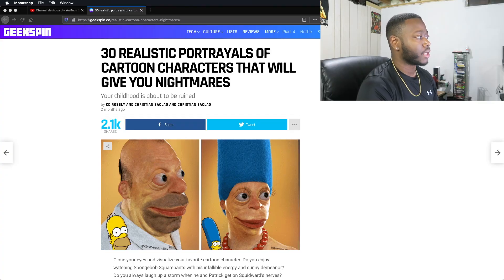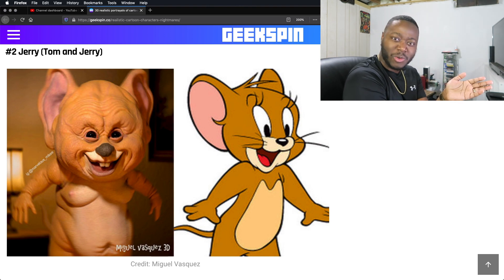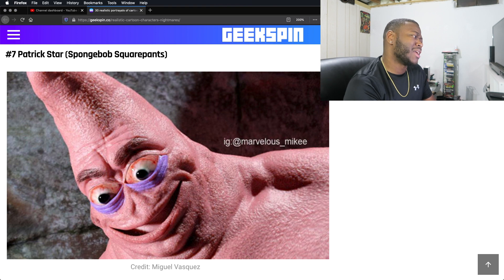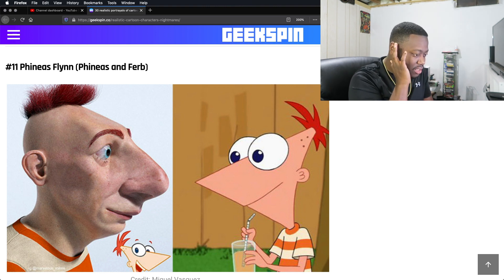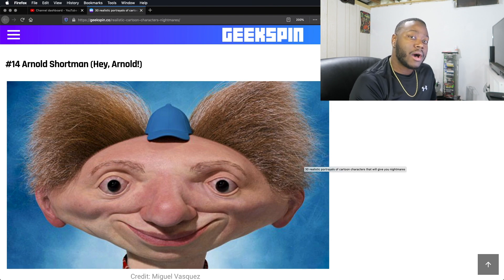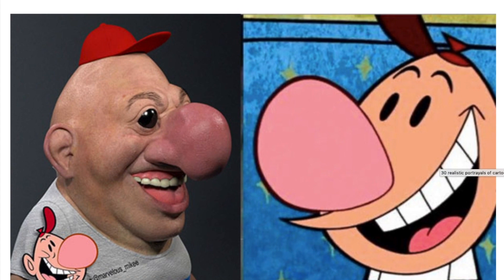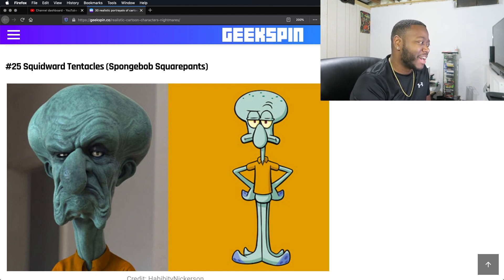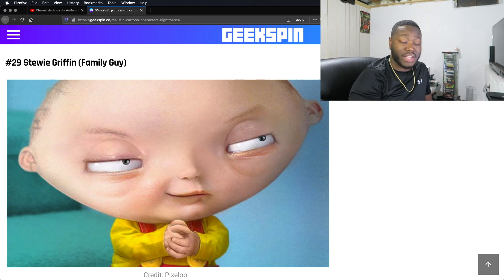If Cartoons Were Real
This Will Haunt Me Forever...

**Where To Send Me STUFF!**
7007 Metropolitan Parkway
Sterling Heights, MI 48311, USA

Username ➔ thasm00thk1d
**Xbox Live & PSN**
THaSM00THK1d

Equipment
Canon G5x ➔
Canon 70d ➔